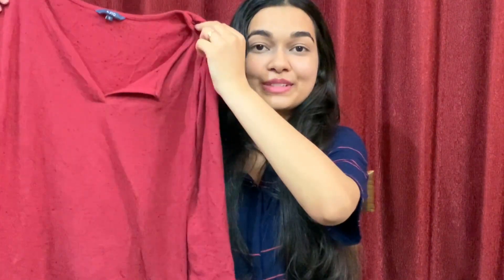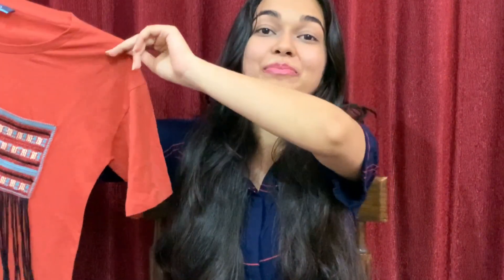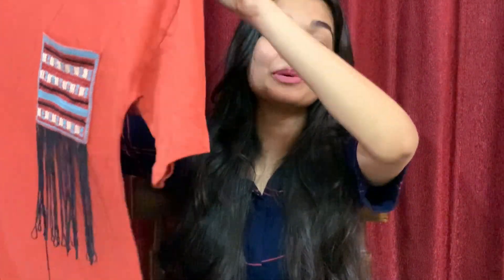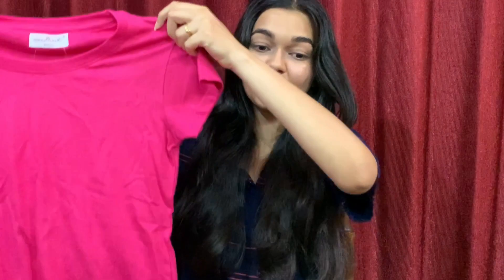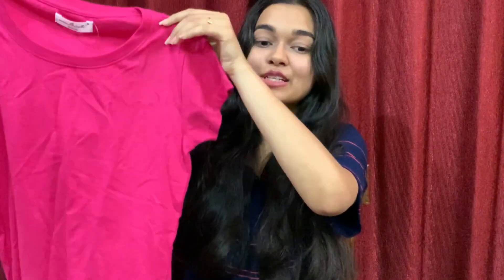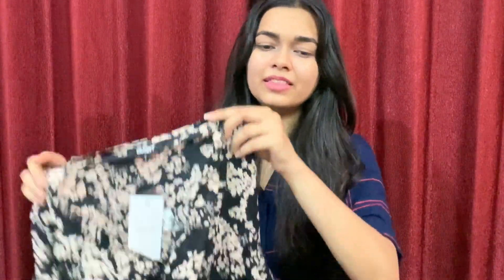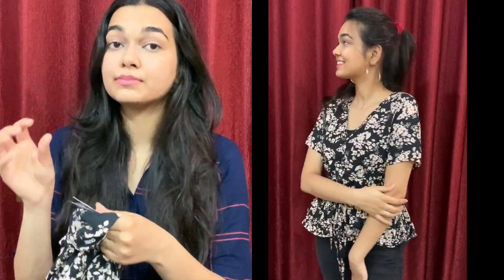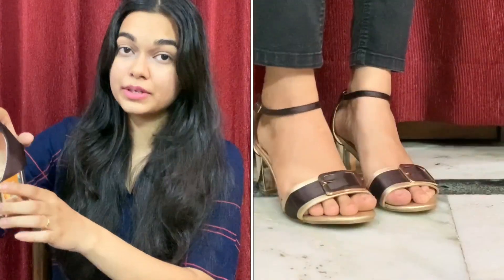AJIO TRY-ON HAUL !!!! Everything under Rs.600 | Tops & Heels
This is a try on ajio haul of tops and heels. Everything shown in this video is under Rs.600 and the material, sizing and brands can be seen in the video.
so go watch it.

Vartika